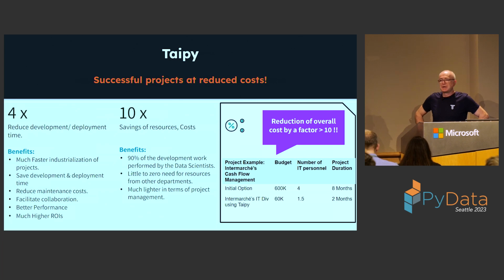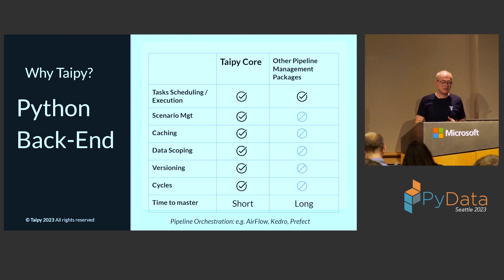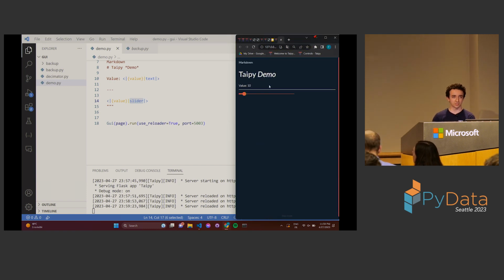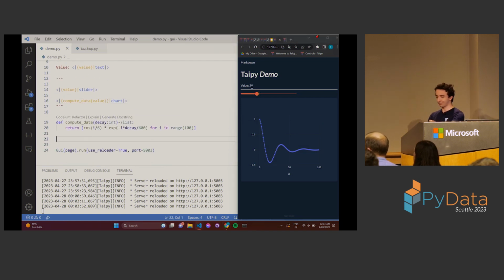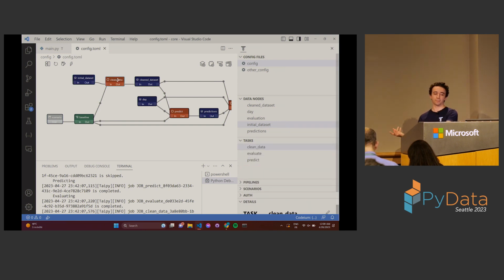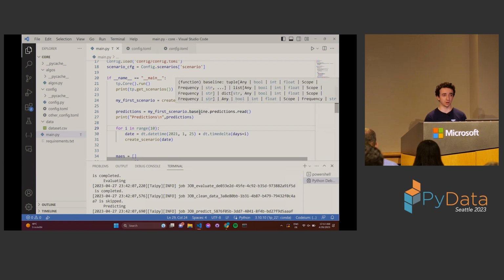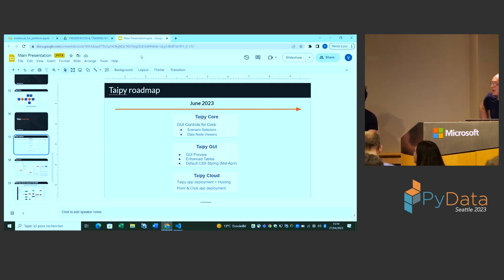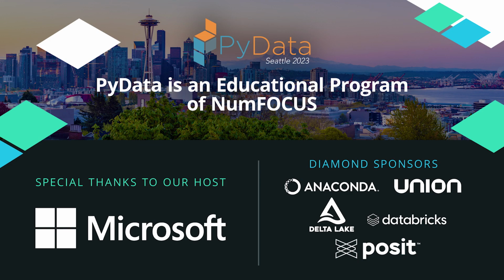Gosselin & Jacta - How to build stunning Data Science Web applications in Python with Taipy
We will present Taipy, a new low-code Python package that allows you to create complete Data Science applications, including graphical visualization and managing algorithms, pipelines, and scenarios.
It is composed of two main independent components:
- Taipy Core
- Taipy GUI.

In this talk, participants will learn how to use the following:
- Taipy Core to create scenarios, use models, retrieve metrics easily, version control their application configuration,
- Taipy GUI to create an interactive and powerful user interface in a few lines of code.
- Taipy Studio, a brand-new pipeline graphical editor inside VS Code, also facilitates the creation of scenarios and pipelines.

They will be used to build a complete interactive AI application where the end user can explore data and execute pipelines (make predictions) from within the application.

With Taipy, the Python developer can transform simple pilots into production-ready end-user applications. Taipy GUI goes way beyond the capabilities of the standard graphical stack: Gradio, Streamlit, Dash, etc.
Similarly, Taipy Core is simpler yet more powerful than the standard Python back-end stack.

00:00 Welcome!
00:10 Help us add time stamps or captions to this video! See the description for details.